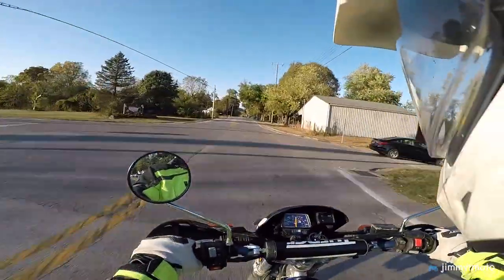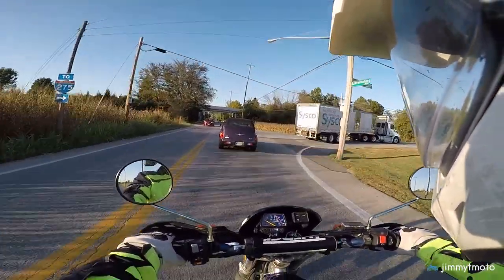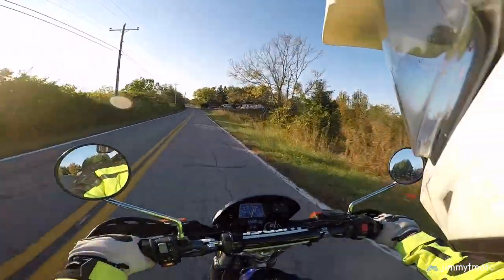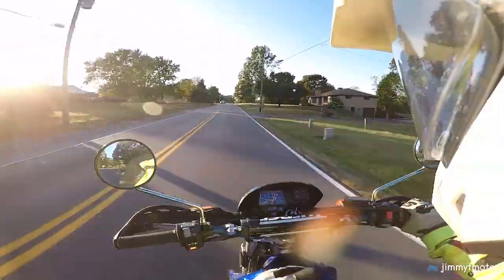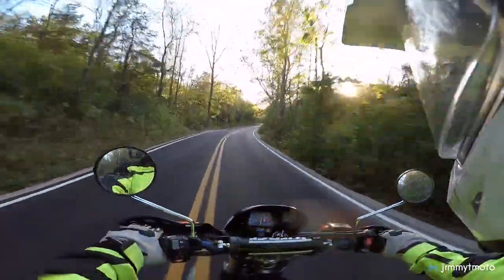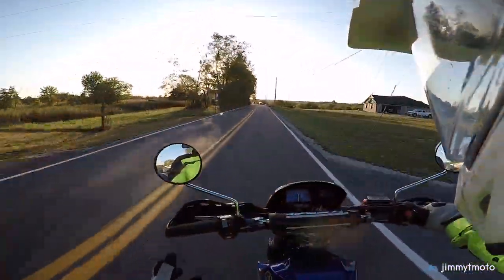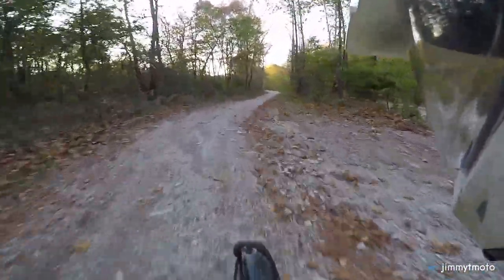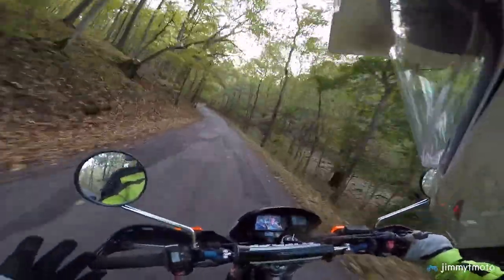Yamaha XT225 One Year Review and Ride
It's been a year since I bought the Yamaha XT225 and it's been nothing but fun! This is a follow up to last year's "Why I Bought a Yamaha XT225 in 2018" video. A big thanks to everyone that commented on that first video. I hope you find this follow-up review helpful, also.

Here are links to Motosport.com and Amazon parts referenced in the video.

Action camera
Main Camera
Audio recorder
Lavalier microphone

jimmytmoto